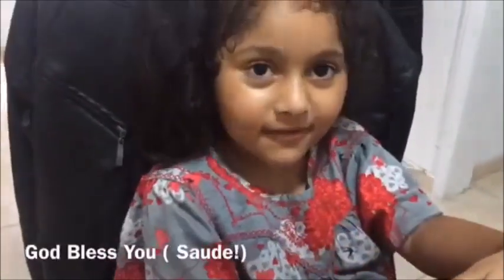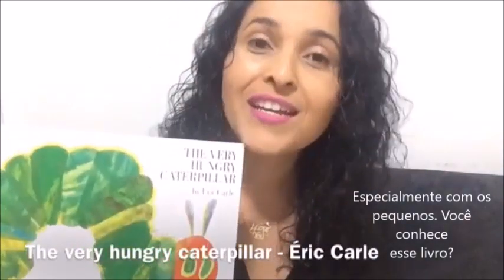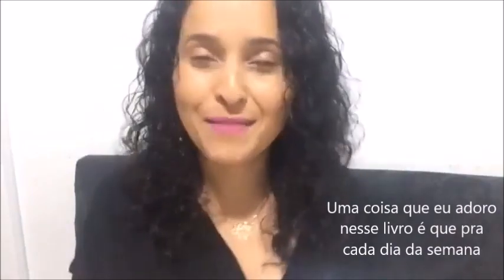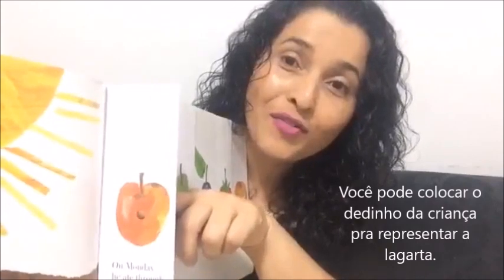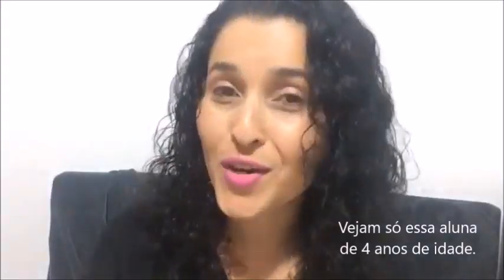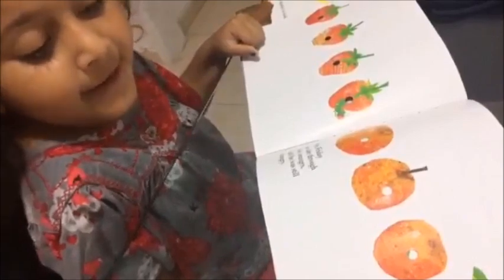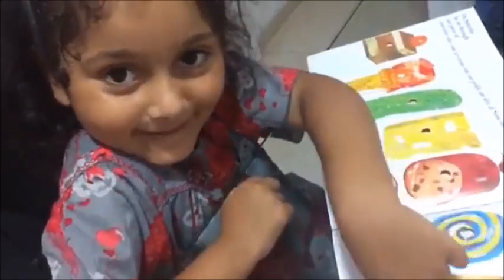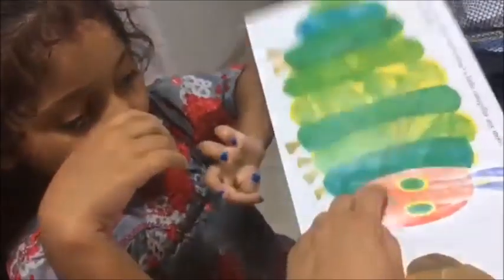Inglês com Storytelling - Dicas para Professores, Pais & Curiosos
Aprenda o Verbo TO BE de uma vez por toa de uma forma lúdica e prática.
São 10 áudios e 10 pdfs pra você praticar. O curso tambem é b pra professores de inglês que queira um didática diferenciada para ensinar seus alunos.

Quanto você daria por essa aula?
Gratidão!
A gente se vê por aí falando inglês e crescendo como  pessoa".
Meu Inglês Percorrendo o Mundo - by Gleyce Rezende